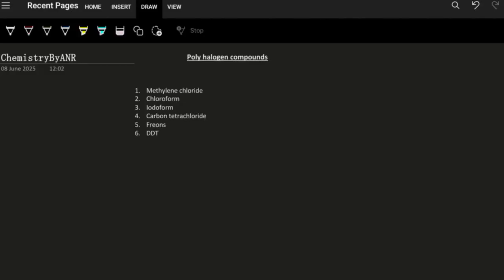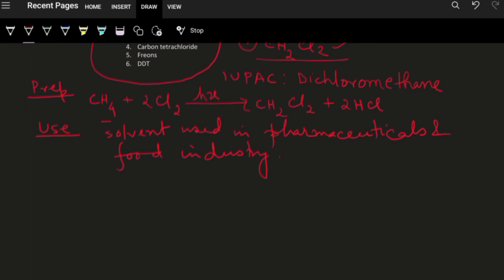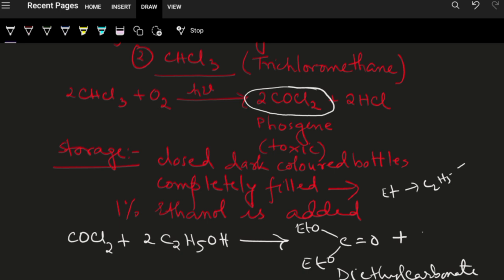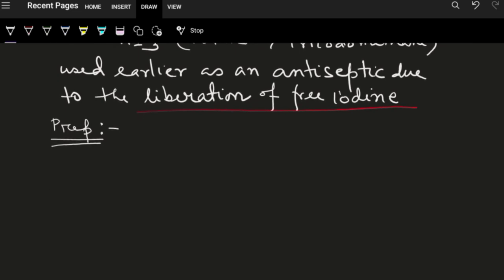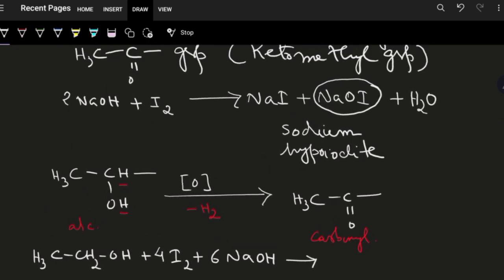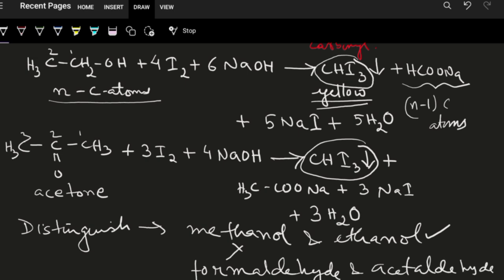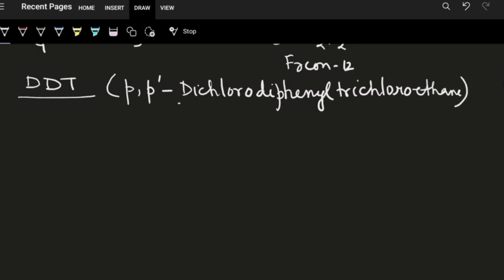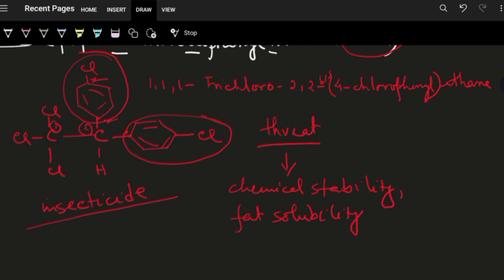Polyhalogen compounds Explained | Class 12 Chemistry Chapter 6 (Part 8)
🔍 What’s Covered in This Video:
✔️ Dichloromethane
✔️ Chloroform
✔️ Iodoform
✔️ Carbon tetrachloride
✔️ Freons
✔️ DDT

📱Steps for downloading the Boardwork:

1. Download OneNote for your device
2. Open the above link on your OneNote app
3. Click on 'Send'
4. Click on the option related to PDF